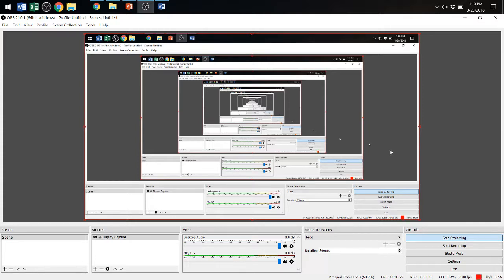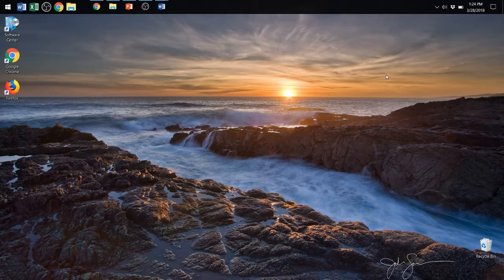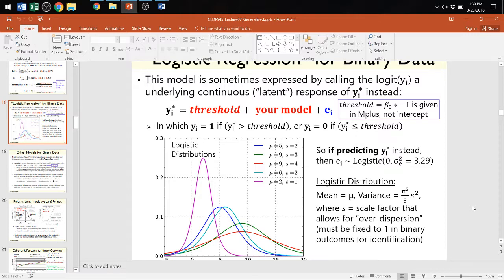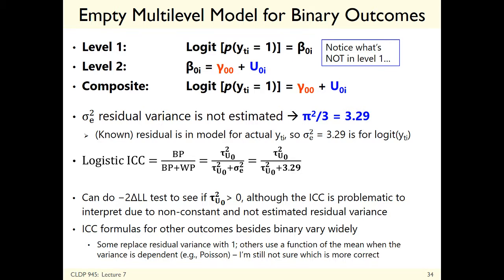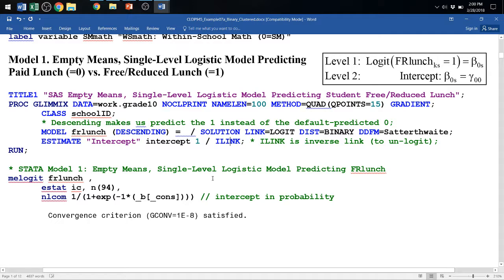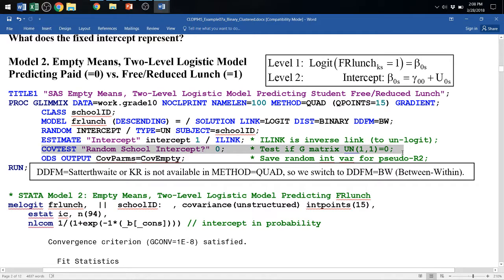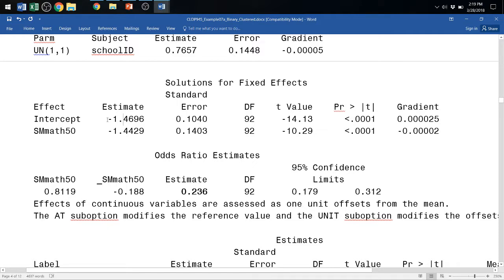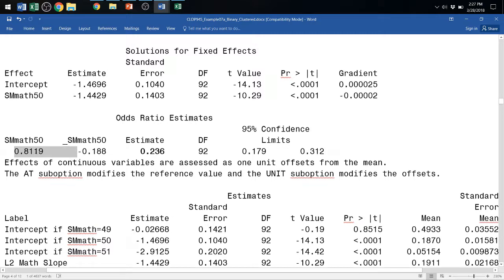CLDP945_Lecture7_Example7a_Part2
Lesa Hoffman CLDP 945: Advanced Multilevel Models
Spring 2018 course at the University of Kansas